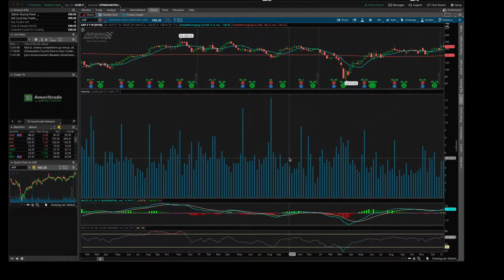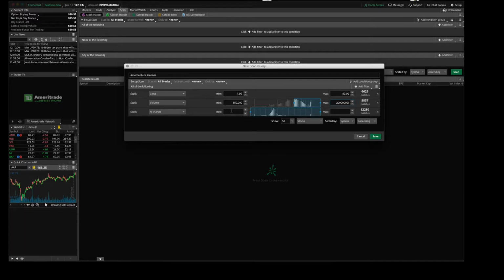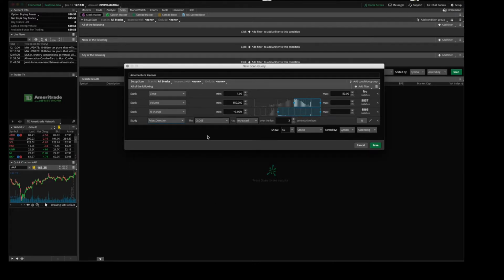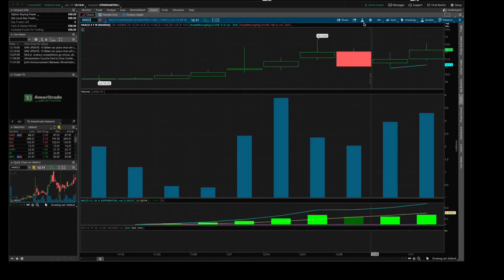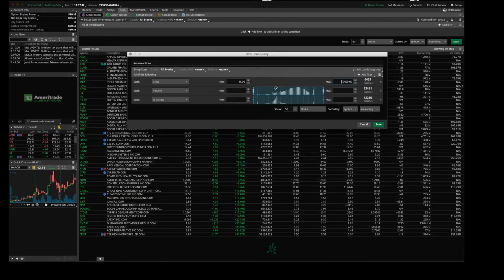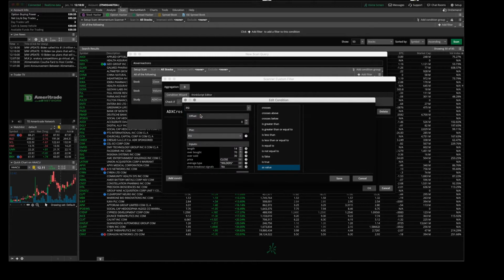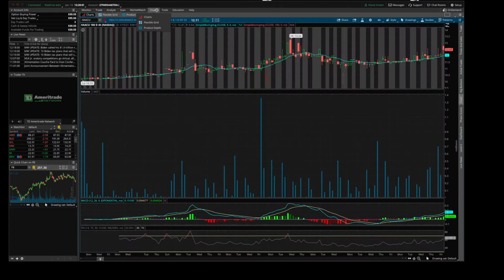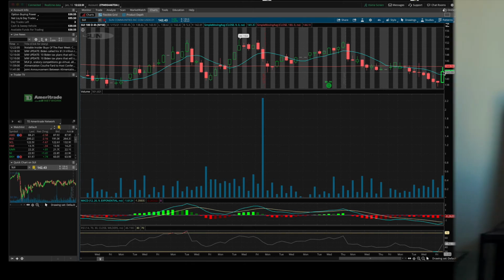The Game Changer (Unlock the Power of thinkorswim Scanning)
In this video Robert explained how to scan & find the best stocks while trading within the Stock Market. He also gives a bunch of examples on how to narrow down the best choices.

B.✅Webull "Get 2 Free Stocks!"

📌New to the stock market and trading? We break everything down in a short sweet and simplified way.

Some of the links on this webpage are affiliate links, meaning, at no additional cost to you, I may earn a commission if you click through and make a purchase and/or subscribe. Commissions earned will be used towards growing and maintaining Ingenuity Trader communities.